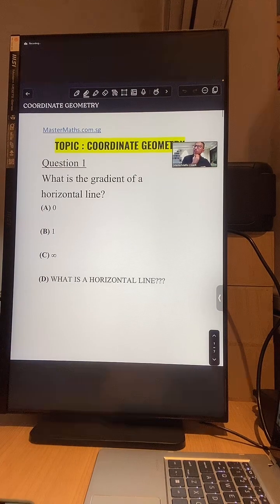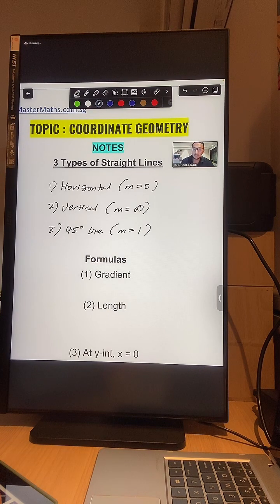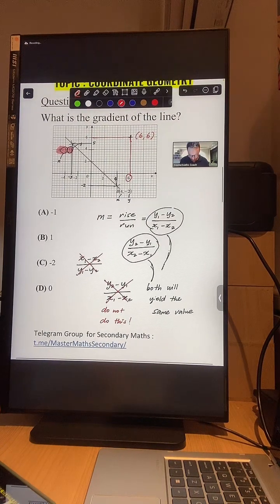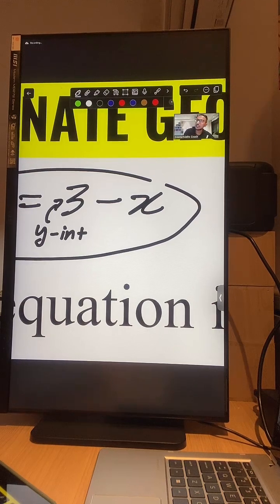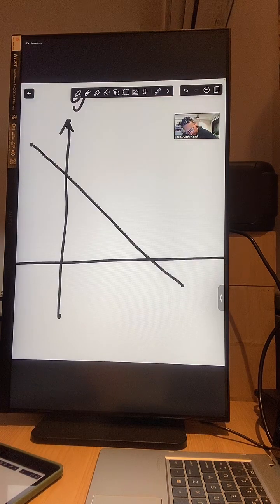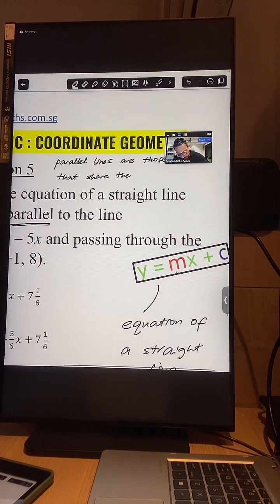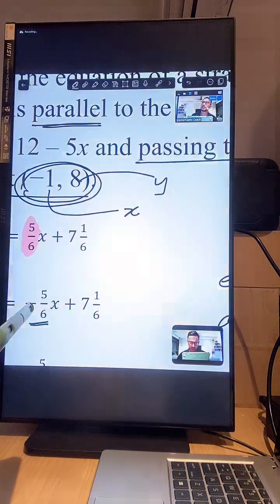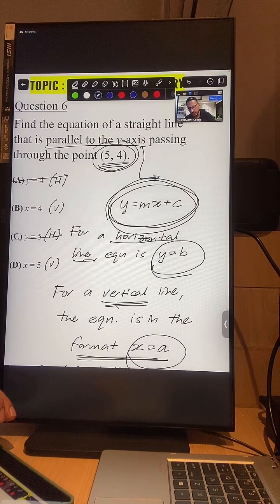Coordinate Geometry | Secondary Maths Series | MasterMaths Weekly Live Tutorial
𝐒𝐞𝐜𝐨𝐧𝐝𝐚𝐫𝐲 𝐌𝐚𝐭𝐡𝐬 𝐒𝐞𝐫𝐢𝐞𝐬 𝐰𝐢𝐭𝐡 𝐂𝐨𝐚𝐜𝐡 Nawaz 🎉 🎉

Topic of Discussion: Coordinate Geometry

Coverage:
🌟Gradient of Lines
🌟Intercepts of Lines with axes (x and y axis)
🌟Length of Line